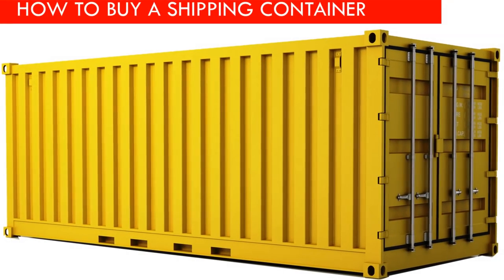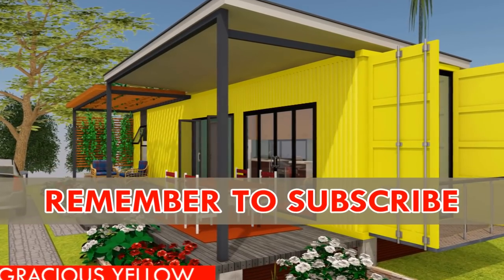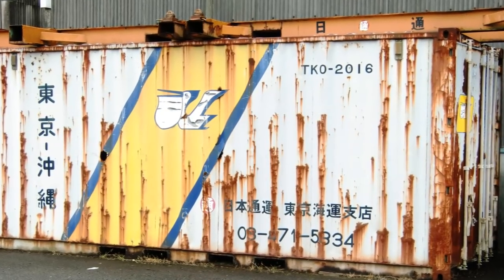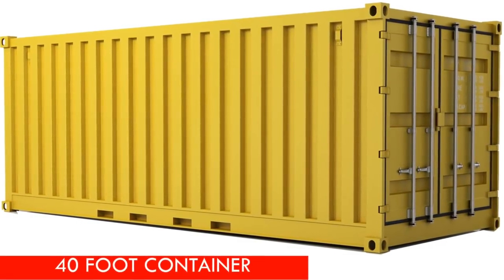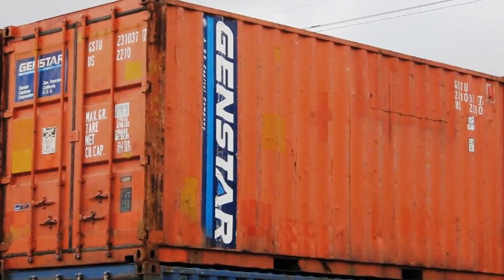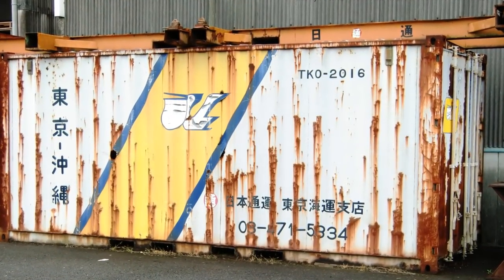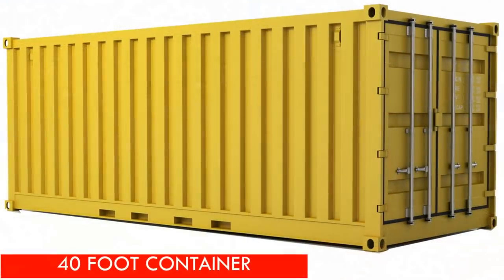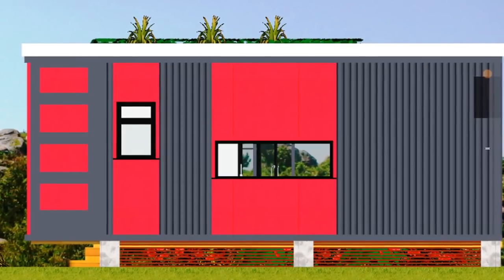How to Buy a Shipping Container for Building a Container House 2018 SHELTERMODE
If you are planning to buy a shipping container for your dream home, this video will explain to you How to Buy a Shipping Container for Building a Container House in 5 Simple Steps.
Whether you’re buying a container for shipping, to convert to residential use or for storage purposes key elements of purchasing a container must be followed. Ensure you are buying your container from a reputable source, in a good condition and at the best price. How to Buy a Shipping Container for Building a Container House 2018 | SHELTERMODE.

Did you find our analysis exhaustive enough to enable you a shipping container for your dream house??
 If you feel we have left out anything feel free to add by posting in the comments below.